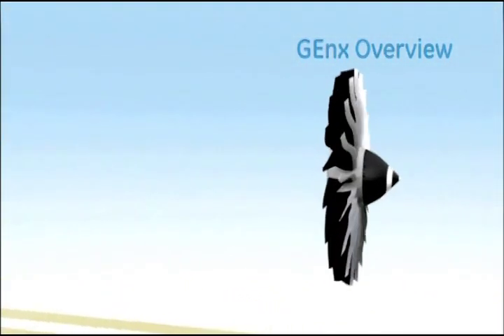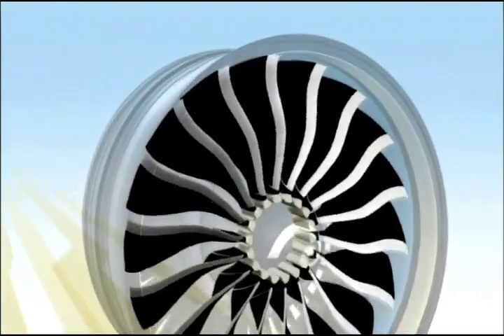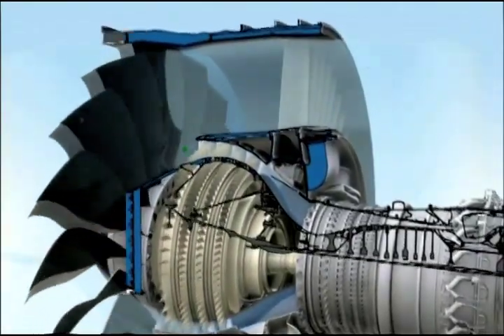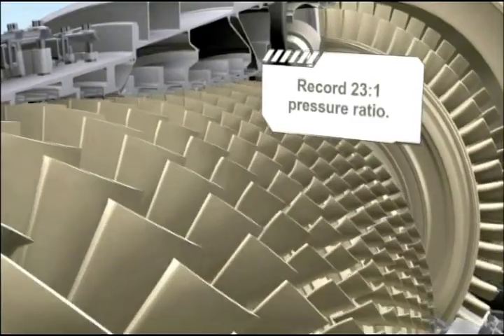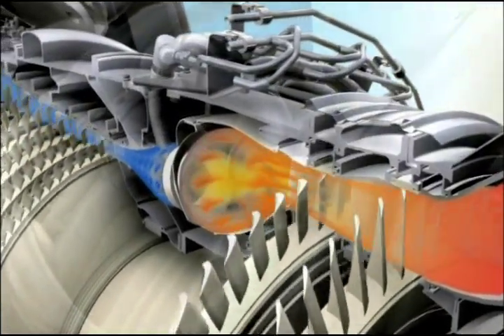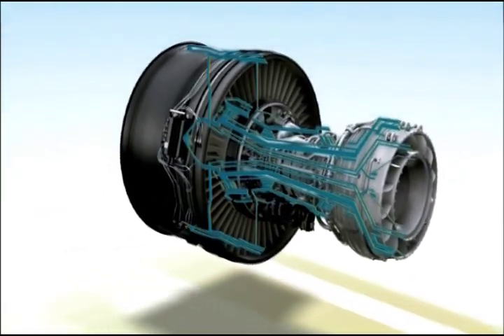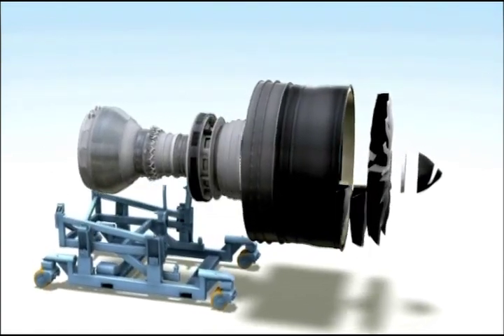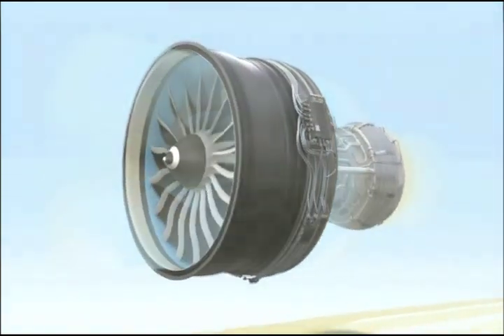GEnx Overview | GEnx Engine Family | Commercial Jet Engines | GE Aviation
Watch the GEnx animated overview from GE Aviation. The GEnx has been designed to reduce weight, improve performance, and lower maintenance costs. GE Aviation is committed to commercial aviation through our next generation turbofan jet engine solutions.

The GEnx is designed to stay on wing 30 percent longer, while using 30 percent fewer parts, greatly reducing maintenance. Emissions will be as much as 95 percent below current regulatory limits, ensuring clean compliance for years to come.

All of the these improvements are thanks to the incorporation of advanced and proven technologies from other engine families and ongoing R&D programs, such as its innovative, clean-burning combustor, a counter-rotating architecture, and a fan module that's virtually maintenance free.